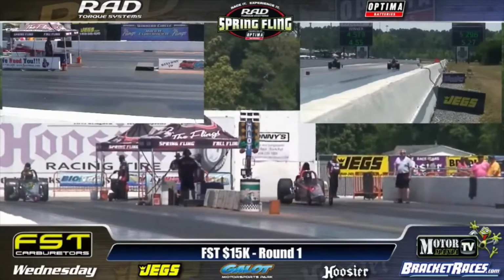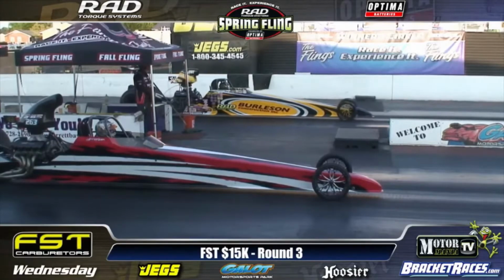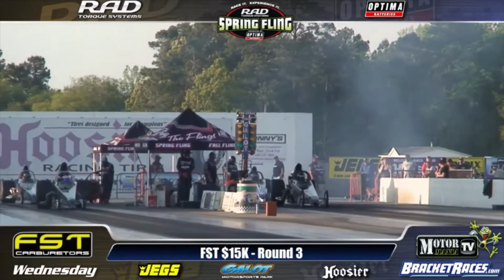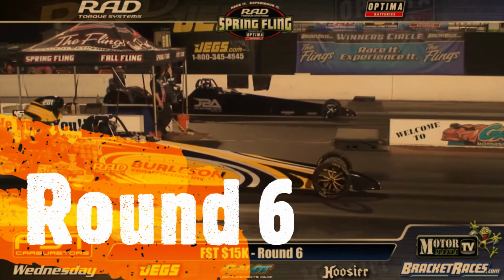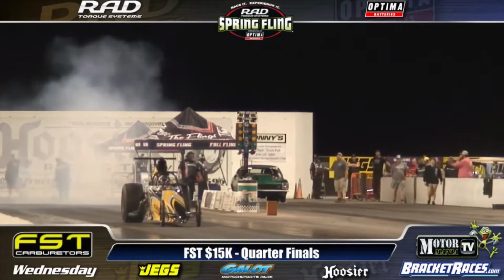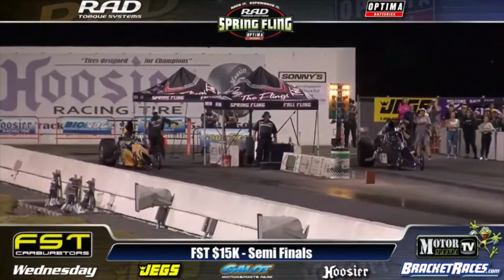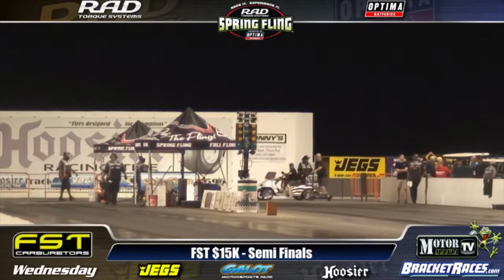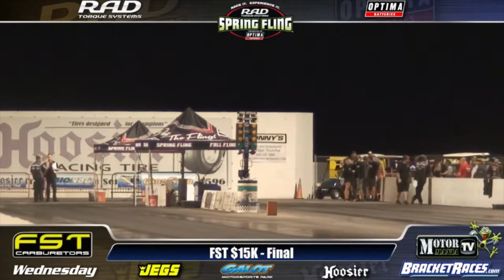How Donny Burleson won $15,000 Drag Racing at Galot Motorsports Park | Bracket Racing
Donny Burleson won the 2021 Spring Fling Galot $15K Wednesday at Galot Motorsports Park, Benson, North Carolina. Burleson raced his American Racing Dragster to the win in the ever deadly top bulb drag racing field at Galot.

On the way to the final Burleson raced:
Sterling Clough
Holt Strickland
James Rollings
Cameron Manuel
Bo Butner
Jerry Boulia
Johnny Labbous
Chris Gulitti